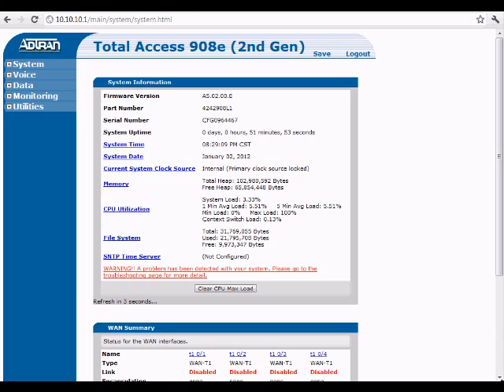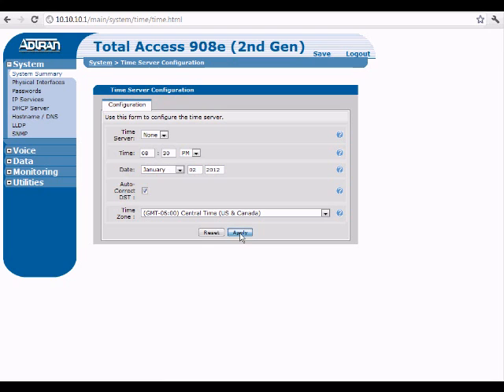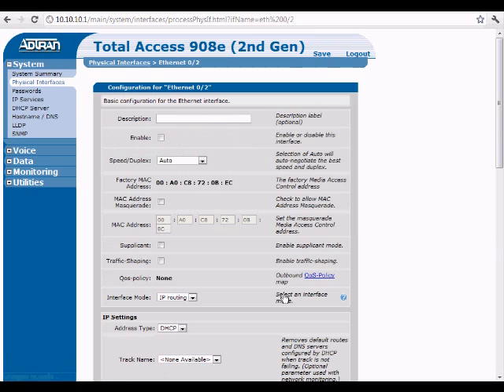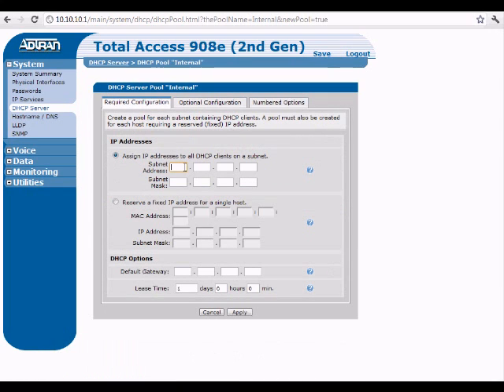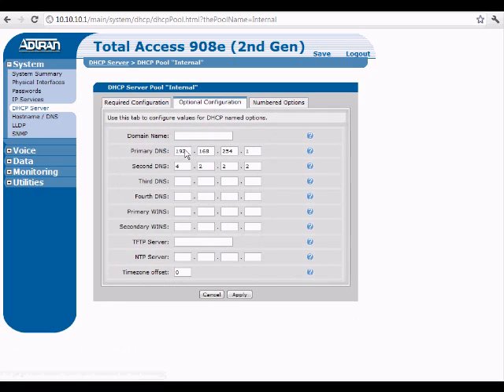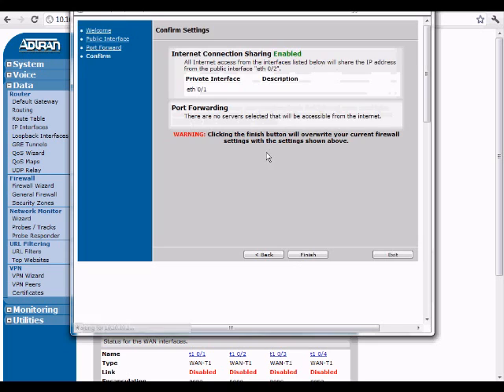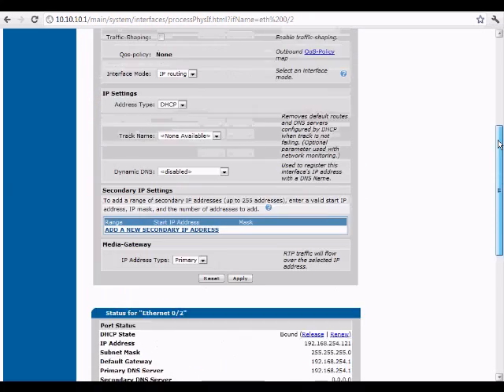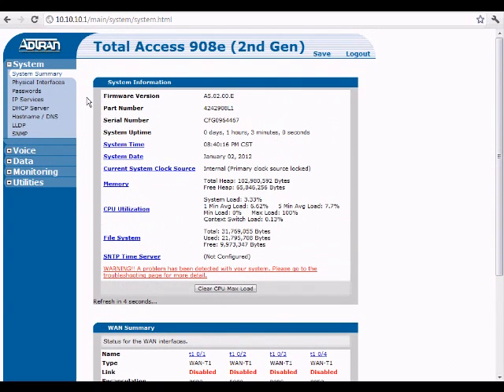ADTRAN Total Access 908e Basic Configuration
The basic steps to getting the ADTRAN Total Access up and running on your network.  The Total Access 900 series works well with Asterisk as a VoIP gateway.  The ADTRAN Total Access 908e has four t1 ports and two Ethernet ports.